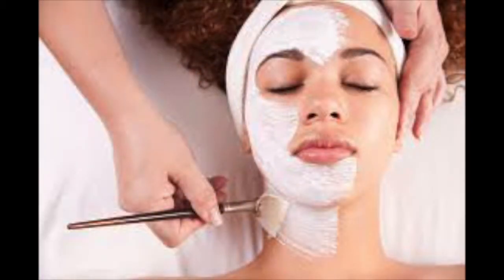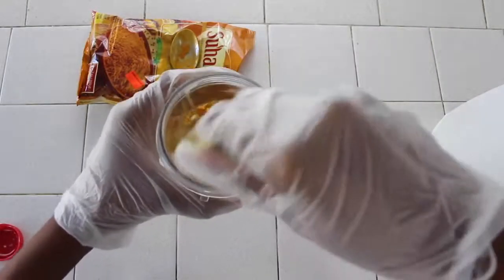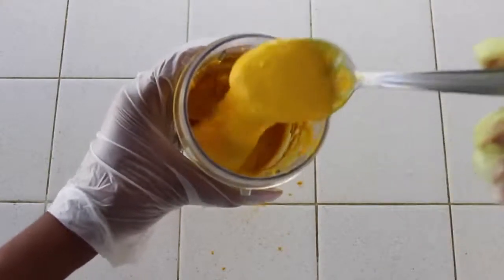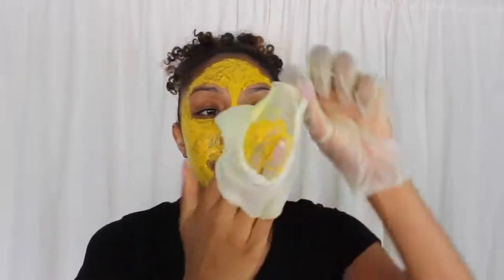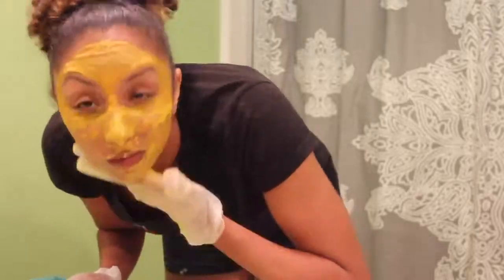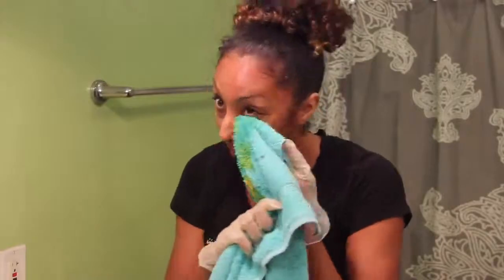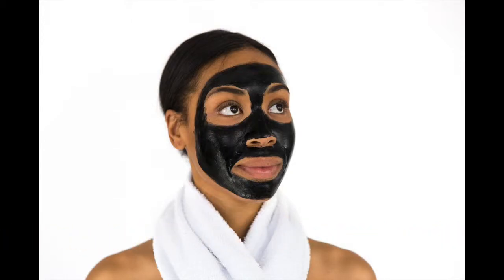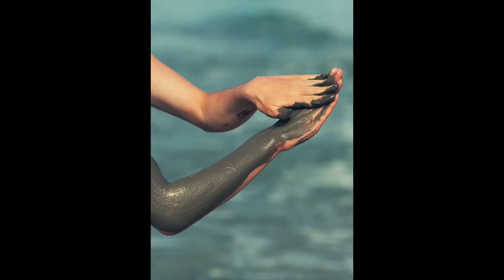SINHALA කැලැල් නැති රන්වන් පාට සමක් ගන්නා විදිය Golden, turmeric face mask how to get rid of acne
Golden face mask
Turmeric: 1 tsp
Gram flour/ green gram flour:2 tsp
Yogurt: as required

Mix turmeric and flour very well. Add yogurt to make a good mixture. Apply this on face and leave it for 20 minutes. After 30 minutes use water wet the mask and scrub the face and remove the mask from the face. Do this twice a week to get good result. Within a month you see big different in your face. You can use this paste to apply on body as well. Gram flour helps to reduce pimples, pigmentations and black spots on your face. Turmeric gives s good golden color to your face.

කස්තුරි කහ : තේ හැන්දක්
කඩල පිටි/මුංඇට පිටි: තේ හැදි දෙකක්
යෝගට්: අවශ්‍ය තරමට

හදාගන්න ආකාරය:
කස්තුරි කහ, කඩල පිටි සමග මිශ්‍ර කර යෝගට් භාවිතා කරල ආලේපනයක් සාදාගන්න. මෙය ගෙඩෙක් ගනකම් වෙන්න සාදාගන්න. මුහුනේ ආලේපනය කරන්න පුළුවන්න තරමට සාදාගන්න. මෙය මුහුනේ ආලේප කර විනාඩි විස්සක් පමණ තියන්න. සැම විටම මෙය ආලේපන කරද්දි උඩ අතට පමණක් ආලේපන කරන්න. පසුව ටිකක් මෙය තෙත් කර සිමින් උඩ අතට සම්බානය කර ඉවත් කරගන්න. මෙය සතියකට දෙවතාවක් පමණ කරන්න. මාසයක් වගේ කෙටි කාලයකින් ඔබට මුහනේ වෙනසක් පෙනේ. මෙය ඔබට ඇගේද ගැල්විය හැක.